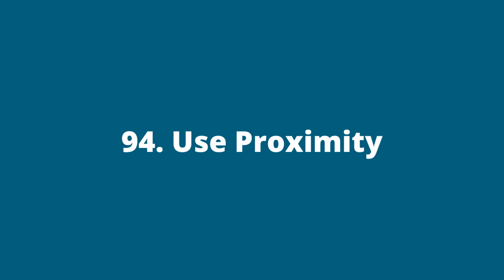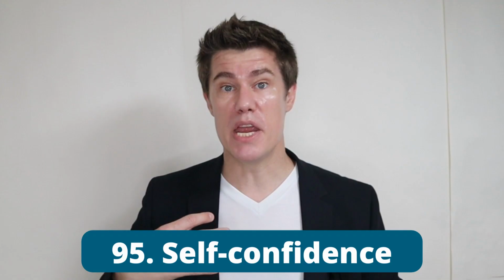Mastering Classroom Management: 100 Tips for Positive Discipline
Fostering a positive classroom is key to student success. The video "100 Positive Discipline Tips" offers educators practical strategies to promote academic growth, social-emotional development, and a supportive learning environment. From using positive language to empowering students and building inclusivity, these tips help create a respectful, motivating classroom where students thrive.

📖 100 No-prep Classroom Activities Book ►